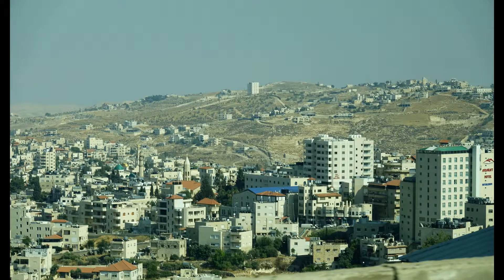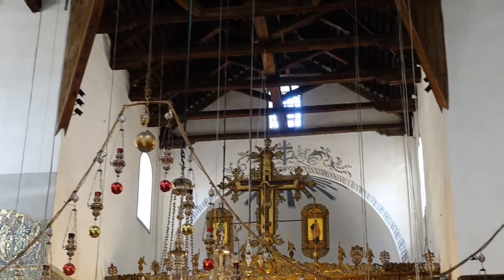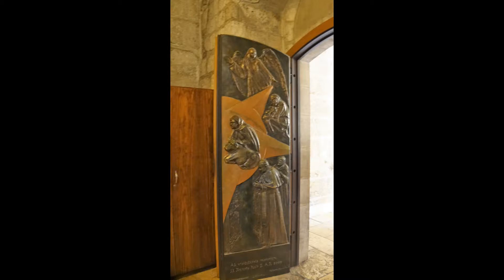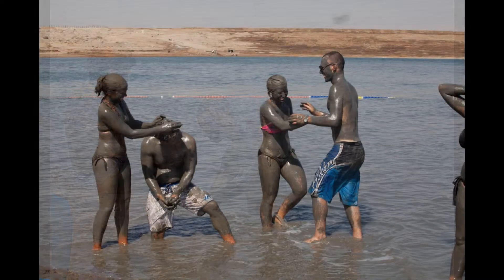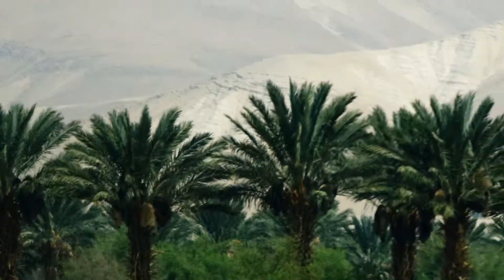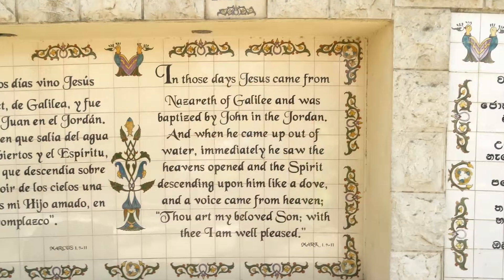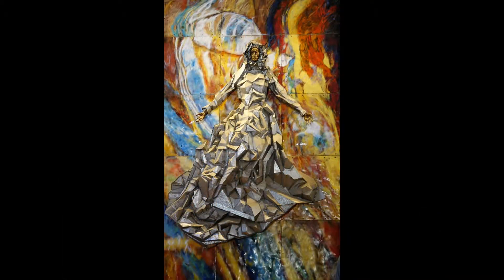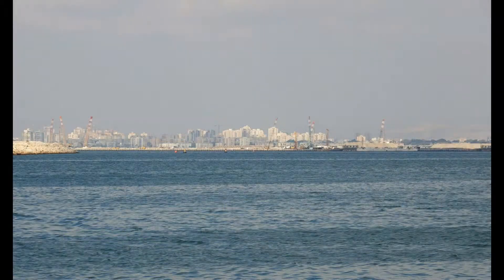Passage to India Cruise 3 of 14 Bethlehem, Dead Sea & Nazareth Israel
Tour of the Church of the Nativity in Bethlehem,  a dip into the Dead Sea, a brief stop Yardenit, and ending with a visit to the Church of the Annunciation in Nazareth.  Part 3 of 14 in the Passage to India Cruise video.